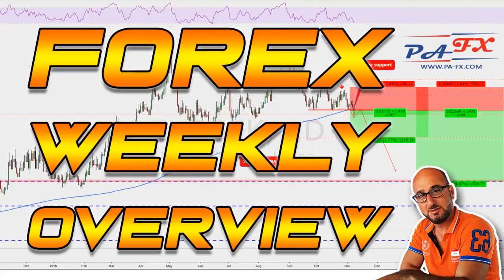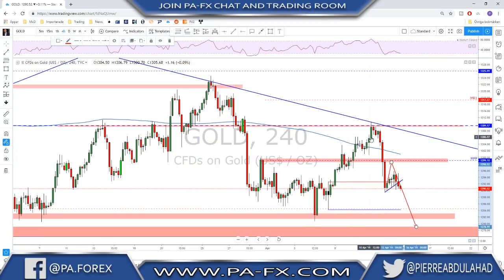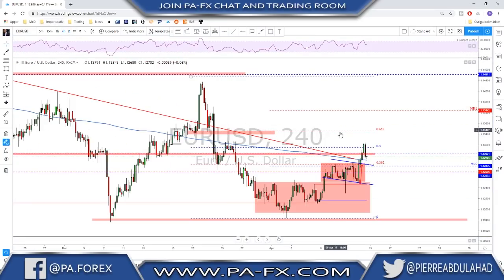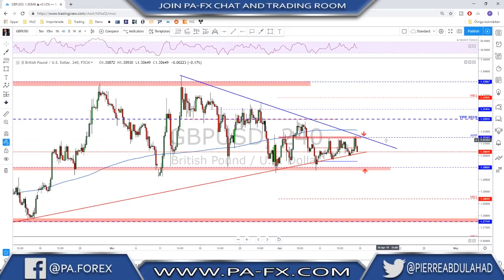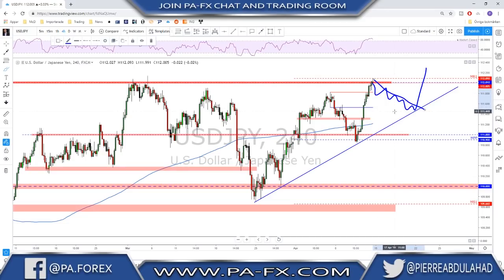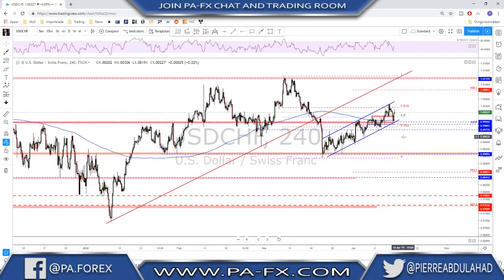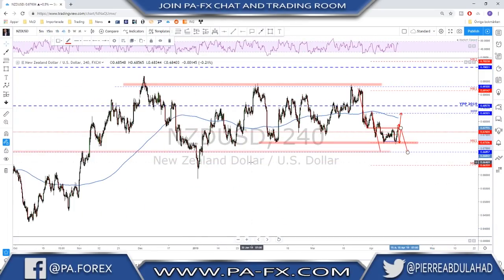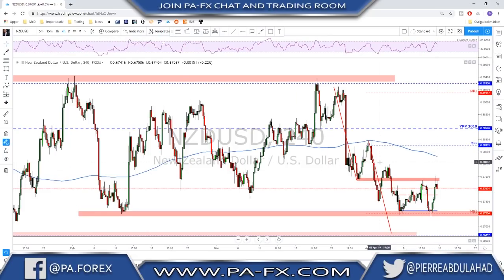Forex | Weekly Trade Ideas (Mastering Market Structure)